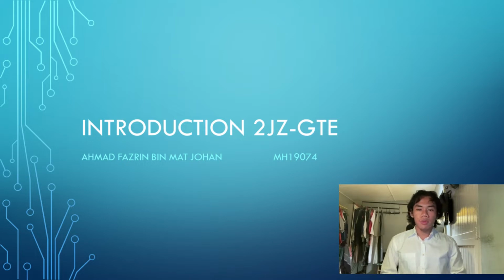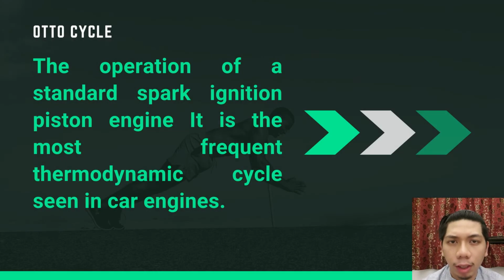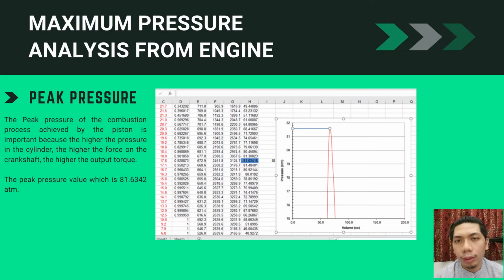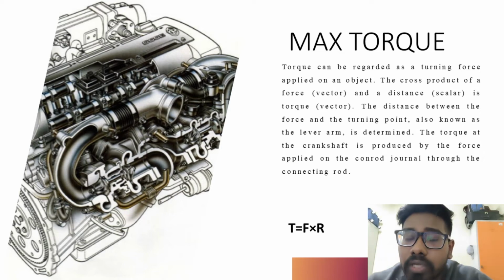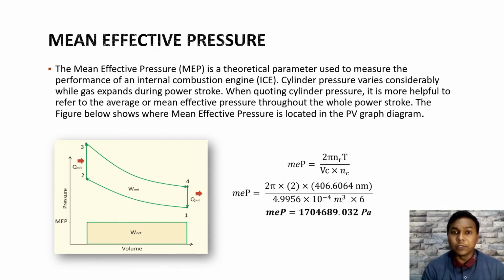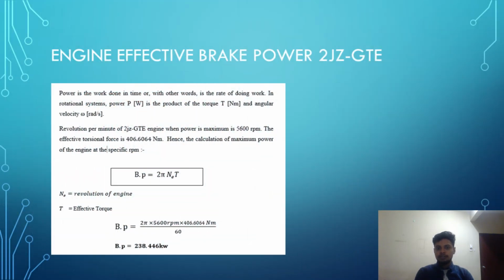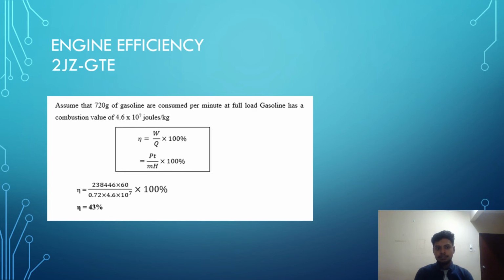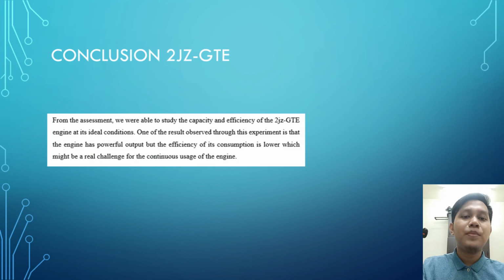BMA3623 - GROUP 8